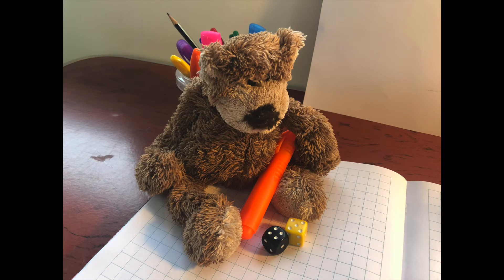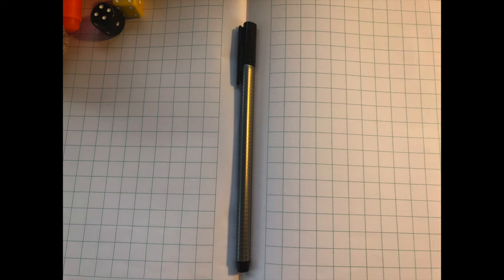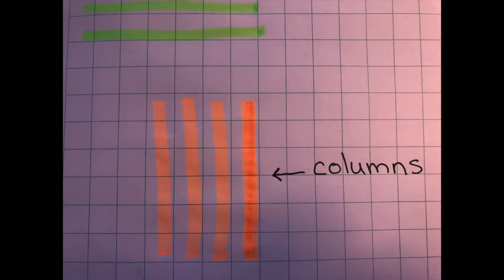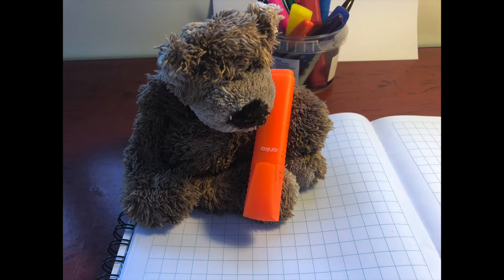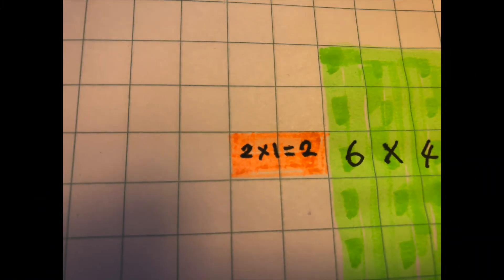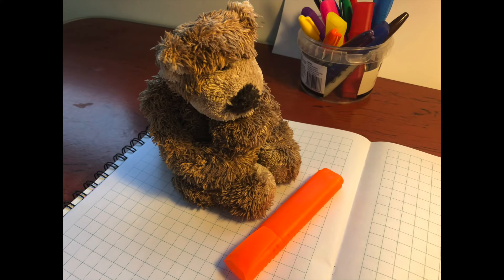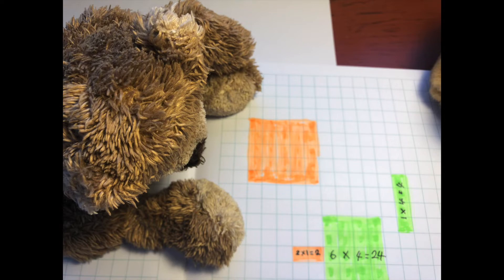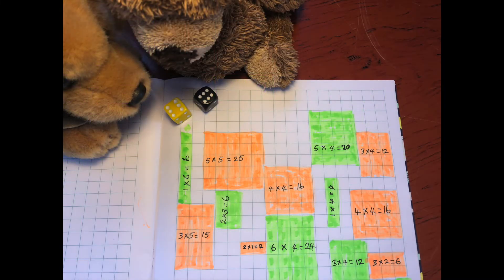How To Play Landgrab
Landgrab is a Michael Ymer inspired game, which children enjoy. It is an engaging activity, which allows children the experience of making and calculating arrays. Murphy is playing a game of Landgrab with his friend Monty. Five to eight year olds enjoy the competition and challenge this game provides. Thank you Michael Ymer, for introducing many teachers to this superb game.
You need dice, grid paper, highlighters, pencil and a partner.